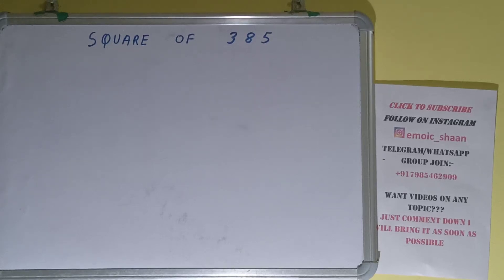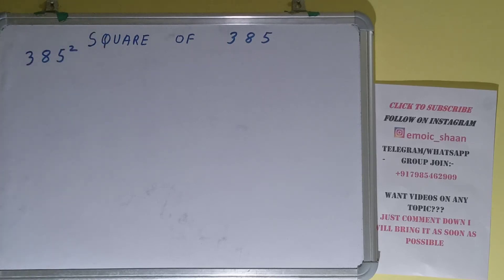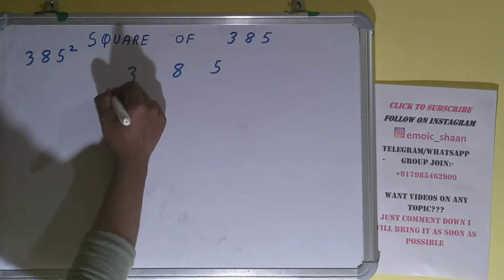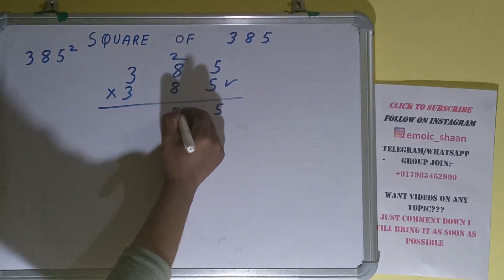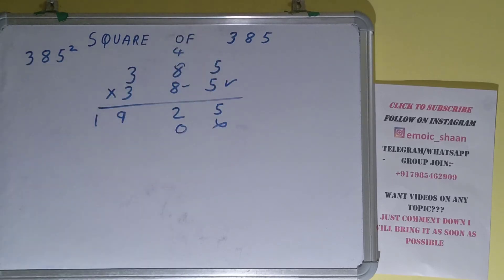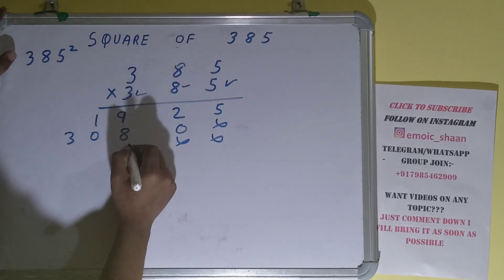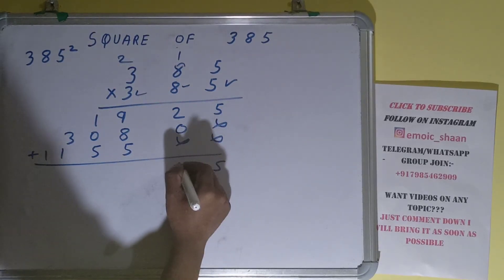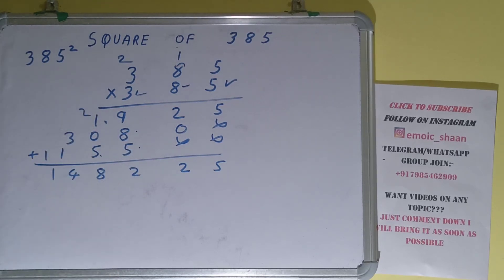SQUARE OF 385